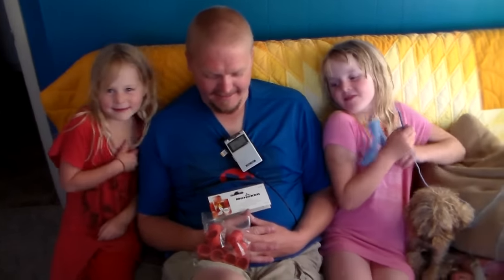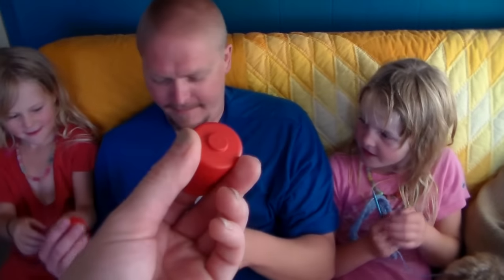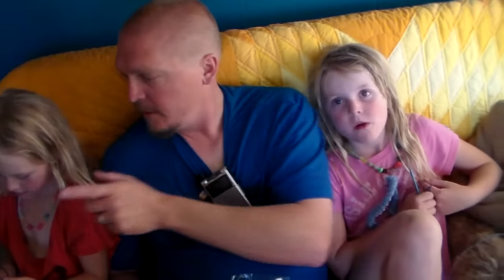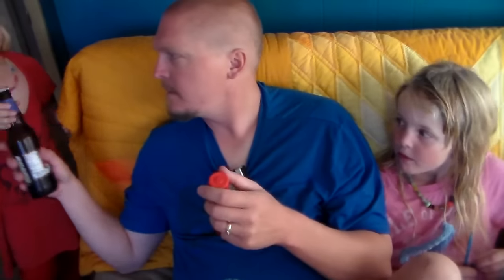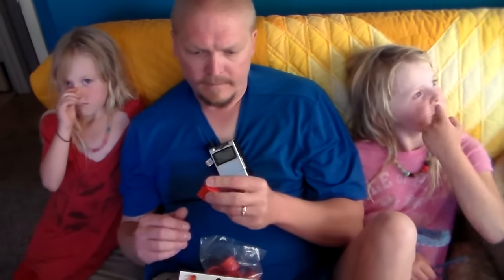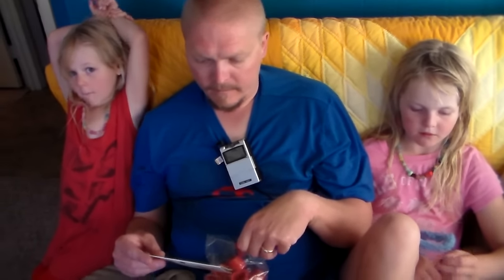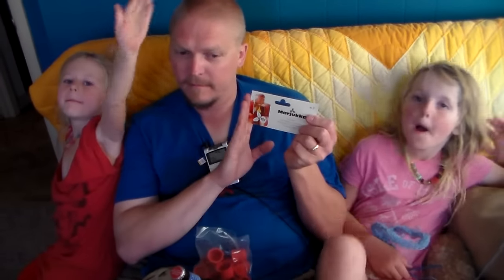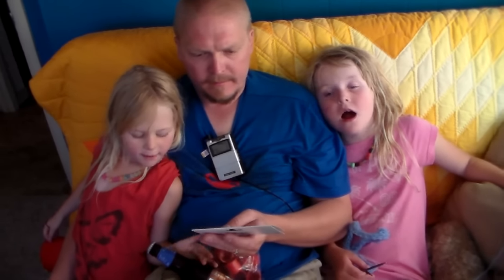Preserving Juice The Finnish Way